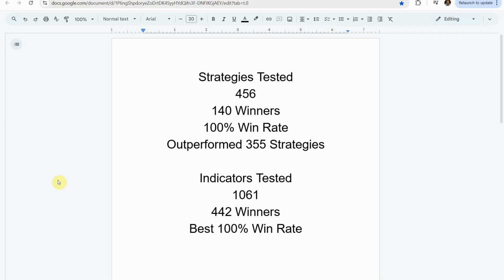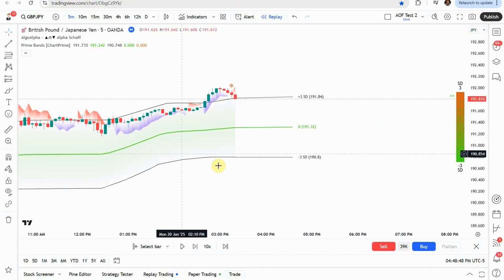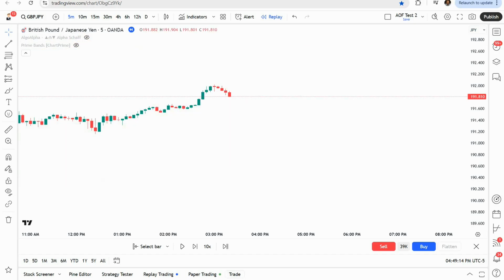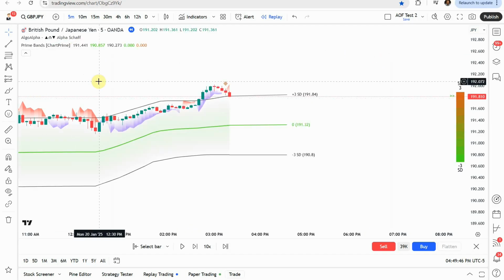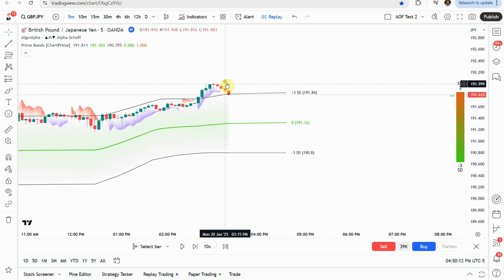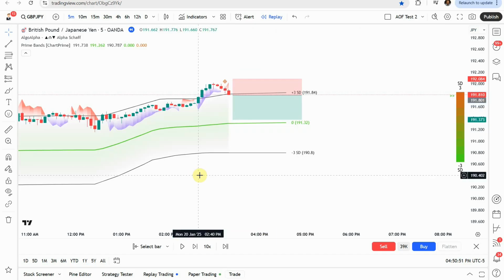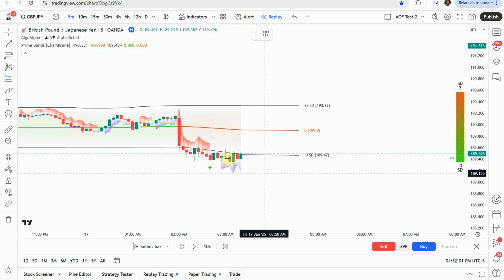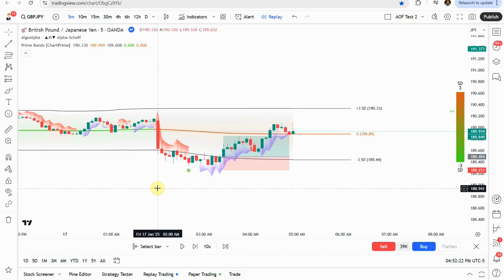Is This a Next-Level Indicator?? Does It Tell You Exactly When to ENTER & EXIT Trades??